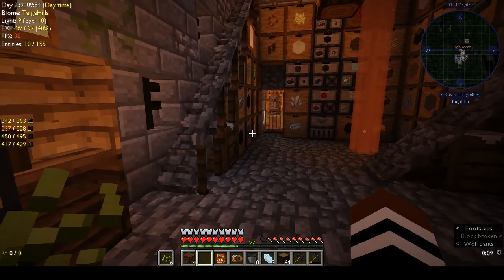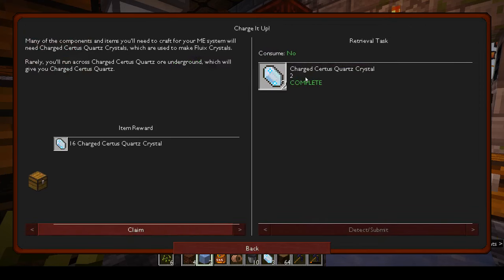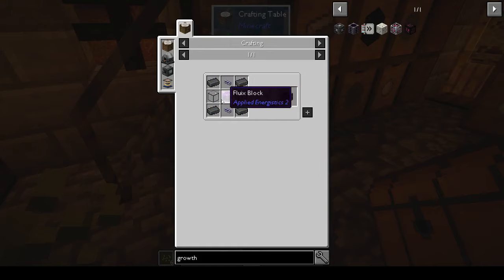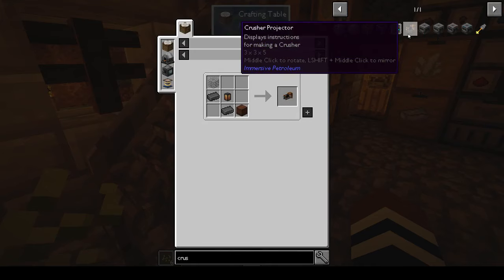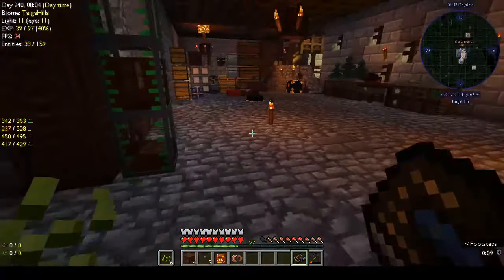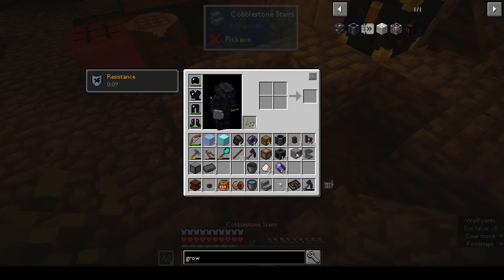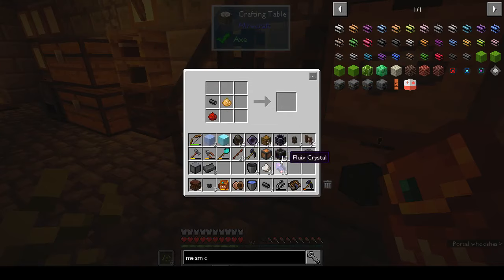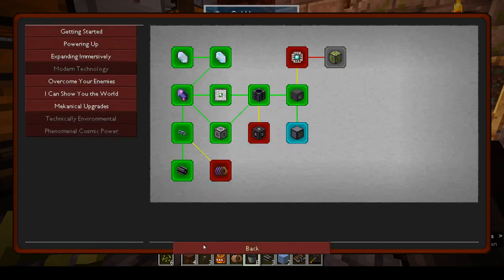Starting Applied Energistics 2 | Automaton | Ep 21 | Modded Minecraft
We finally we open up the chapter on AE2, and go in all guns blazing!

Automaton is a highly focused modpack intended to encourage factory building and automation using large multiblock machines.

Automaton is a questing modpack with over 200 quests guiding you through the major pieces of the pack, but only 98 mods, meaning it's lightweight and quick.